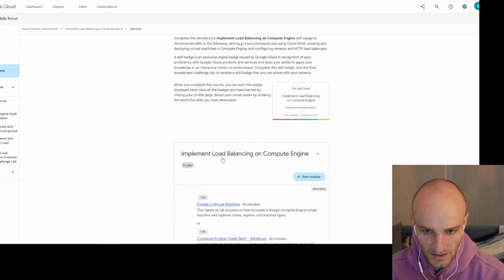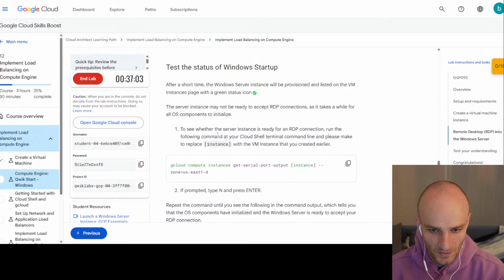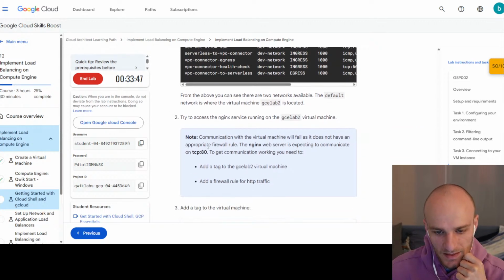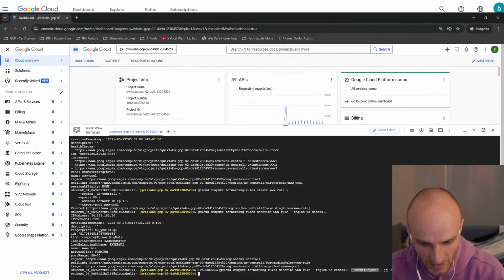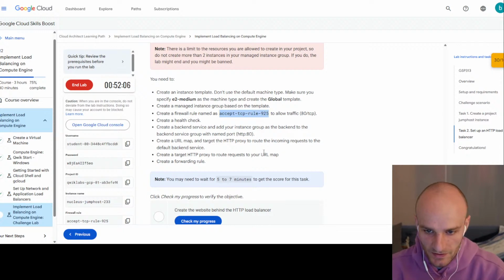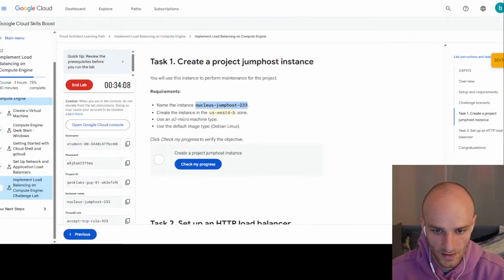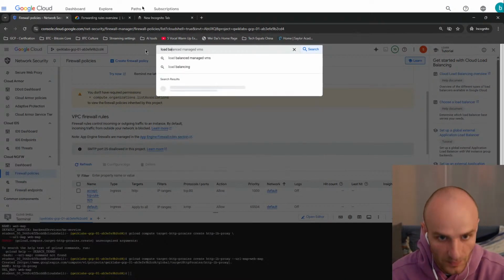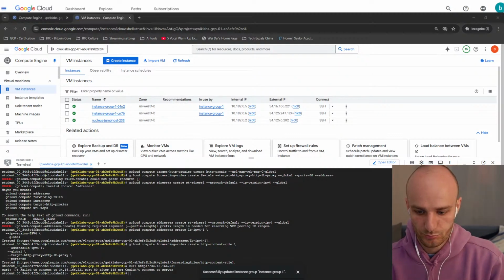GCP Implement Load Balancing on Compute Engine - ep 01